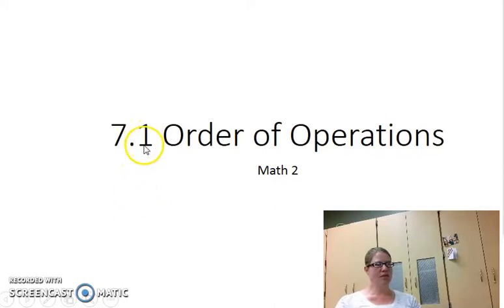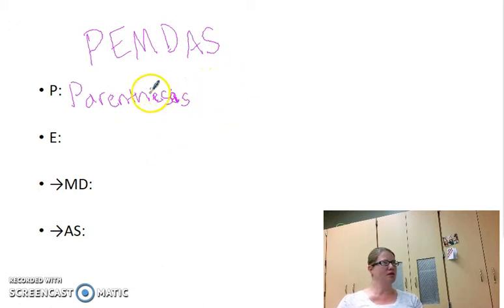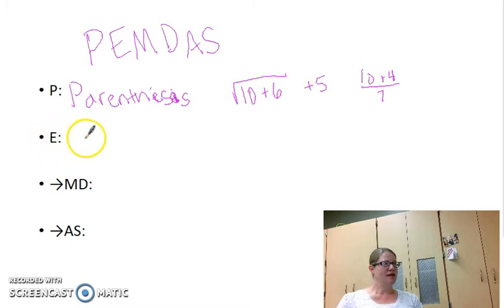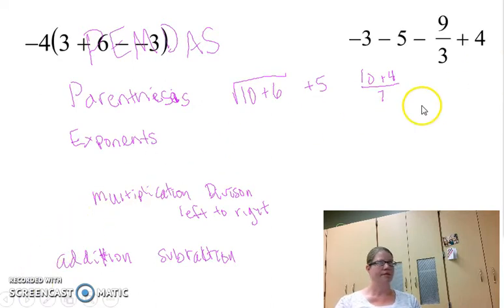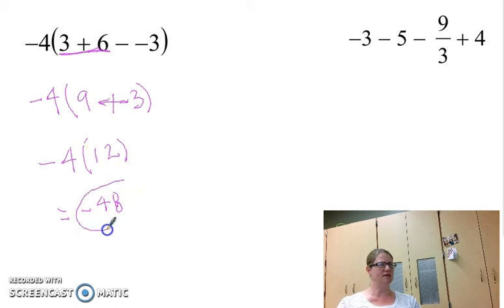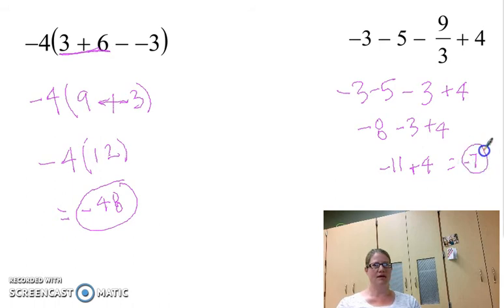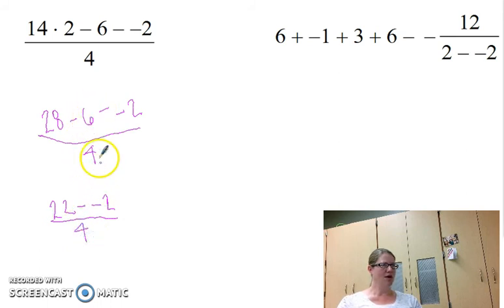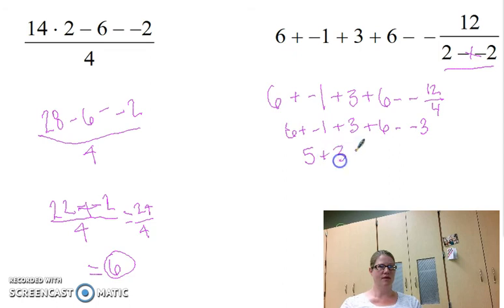1.2 Order of Operations